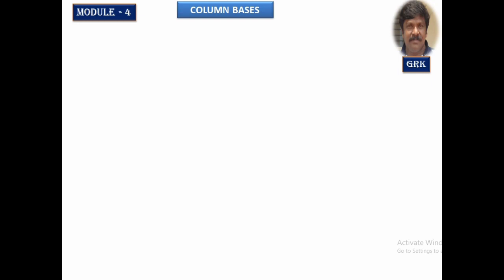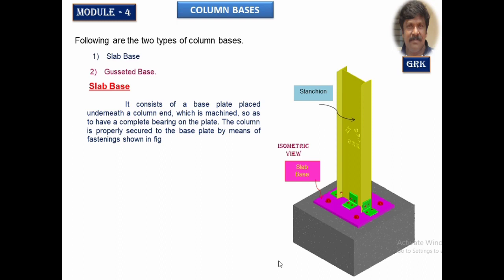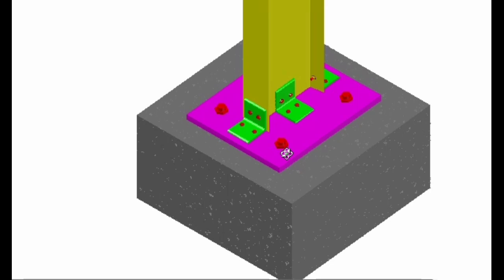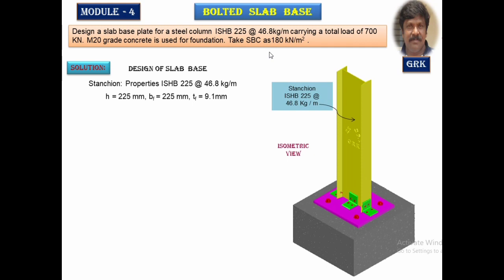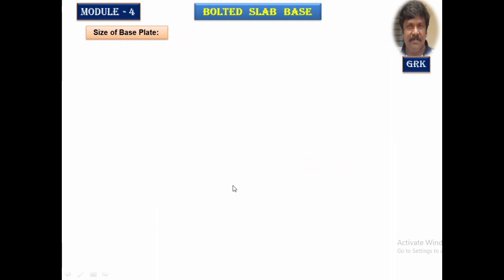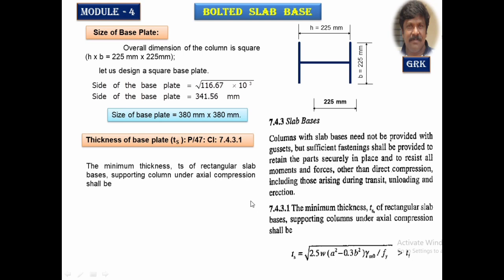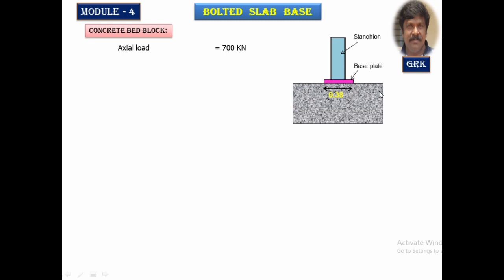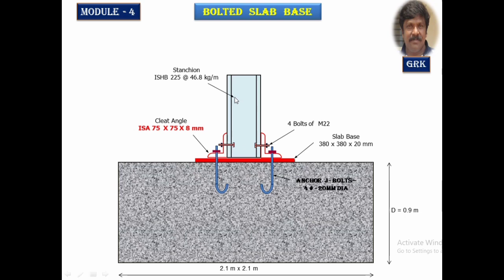Bolted Slab Base || Design of Steel Structures || By G Ravindra Kumar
# Introduction
Design and Drawing